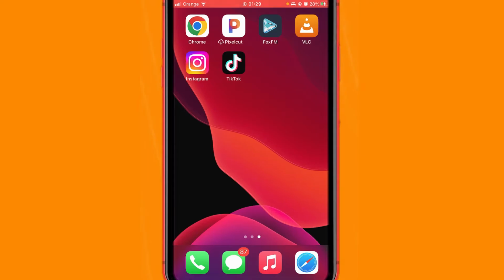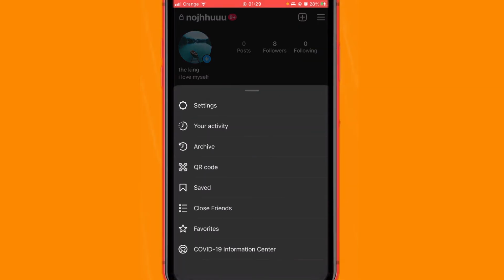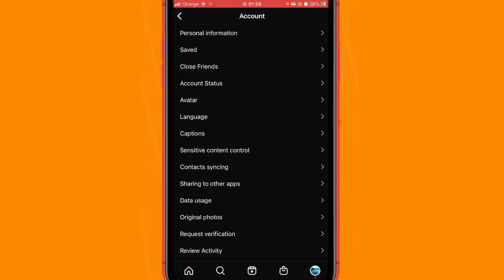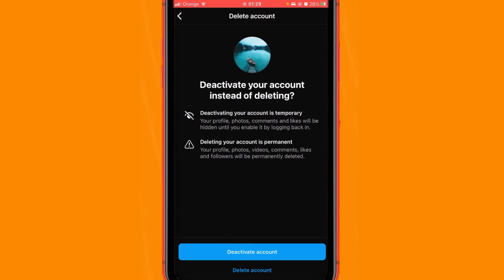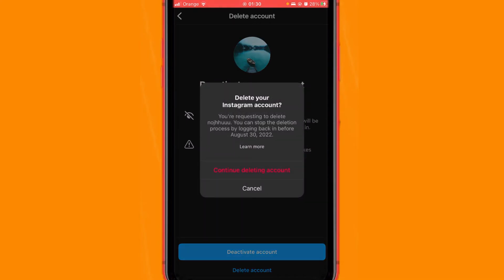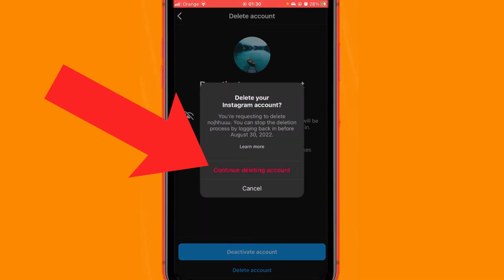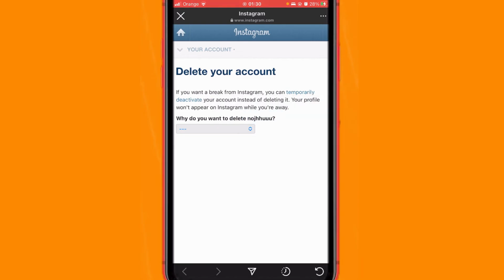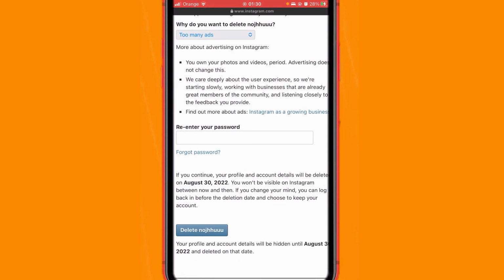HOW TO DELETE INSTAGRAM ACCOUNT PERMANENTLY 2024 (New Method)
In this Video I'll be showing You How to Delete Instagram Account Permanently on iPhones and android phones. It is simple process to remove Instagram account permanently...

If you wish to delete your Instagram account, here is the step-by-step guide to follow.
 As it is easy to sign up on Instagram, you can also delete your account when you wish like taking a leave from Instagram.
When you delete your account, your profile, photos, videos, comments, likes and followers will be permanently removed. If you just want to take a break, you can choose to temporarily disable your account instead.
After your Instagram account is deleted, you will not be able to sign up again with the same username or add that username to another account. Instagram cannot delete an account for you. For deleting your account, you need to log into your account and delete it.
How to permanently delete your account? You might search for this video in a diffrent way to delete Your instagram account example
Instagram is one of the most popular social media sites around — and one of the most addicting. If you want to tone down your Instagram habits, you can always delete or deactivate your Instagram account.
The difference between the two options is that deleting your Instagram account is permanent, while deactivating is temporary and lets you get your account back later.
Quick note: To delete or deactivate your Instagram account, you'll need to use a desktop web browser, or the web browser on your smartphone. You can't do it through the app.